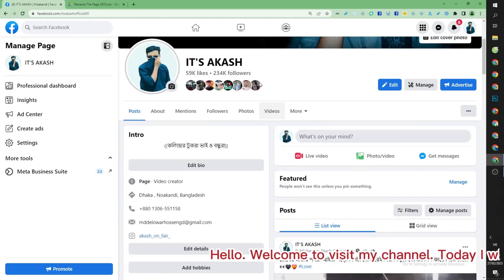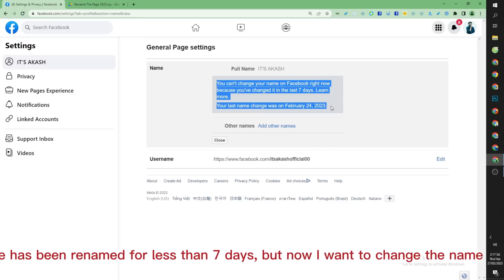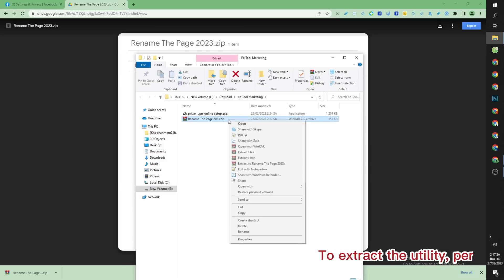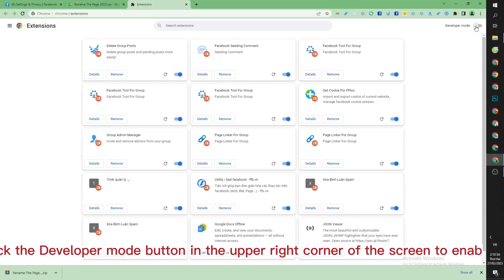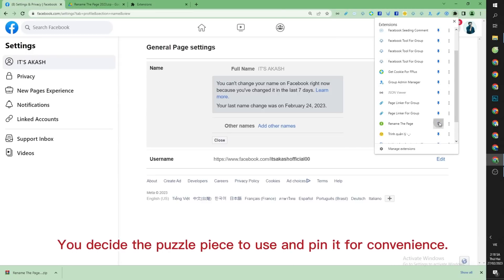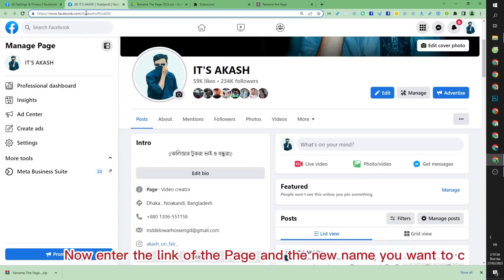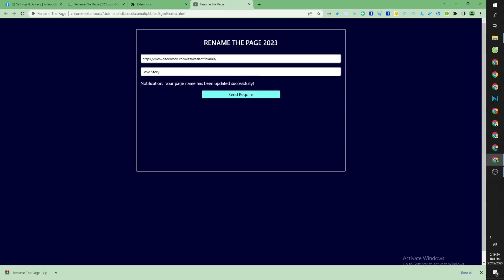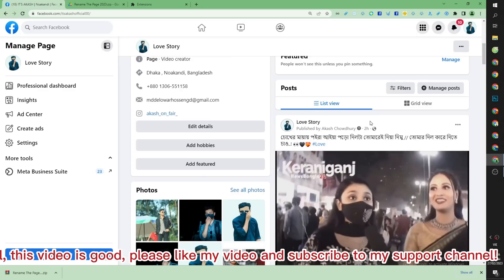How to rename the latest Page Latest update 2025 | Rename Page 5s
Link download [ copy the link then remove the () after the word docs to download ext or in comments ]:

This is a Google Chrome extension that allows you to rename any Page, including Pages that have been recently renamed or Pages that have errors when renaming. This is the latest trick that I have integrated into the extension, as previous tricks have been fixed. To successfully request a Page name change, please use the administrator account that has been managing the Page for the longest period of time.